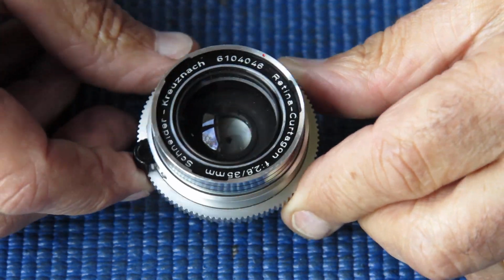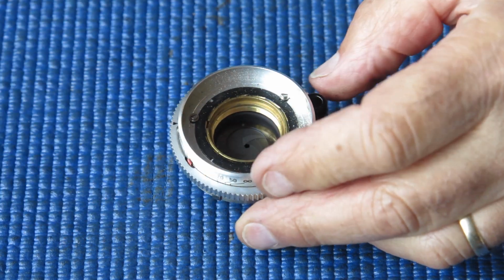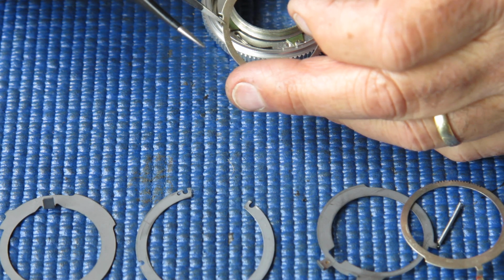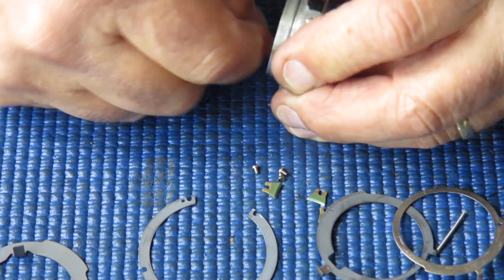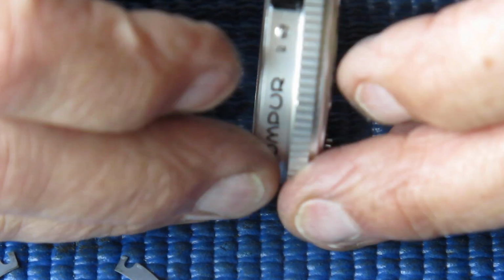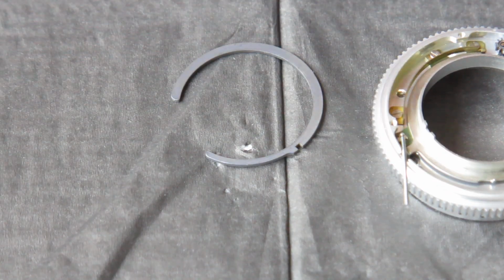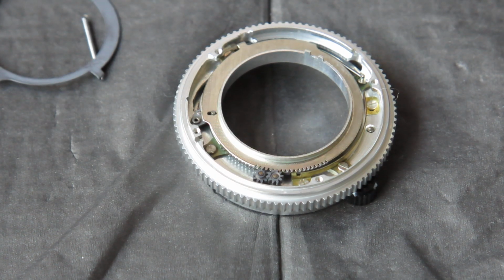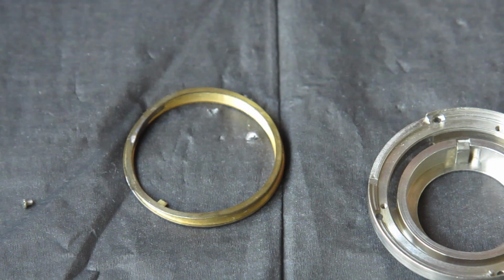Retina-Curtagon 35mm f/2.8 lens, strip-down and service. Part 01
Servicing the 35mm lens for a Retina Reflex model S, III, IV or a Retina IIIS rangefinder camera.